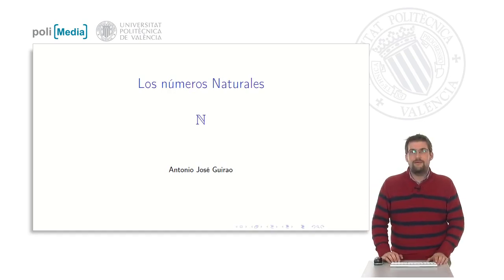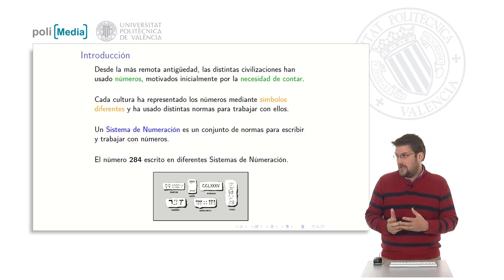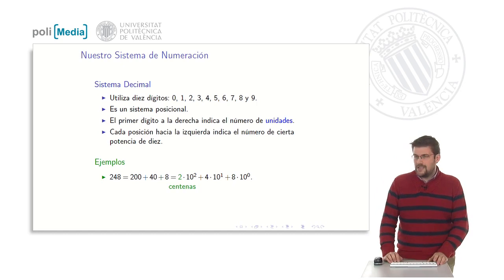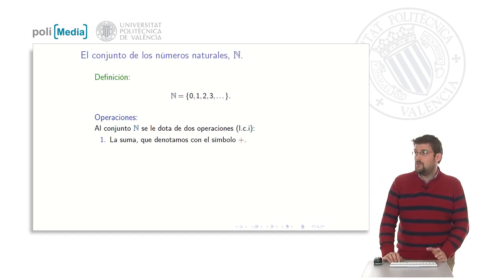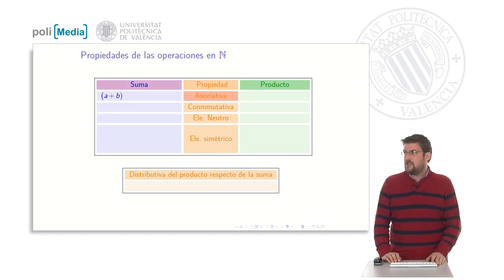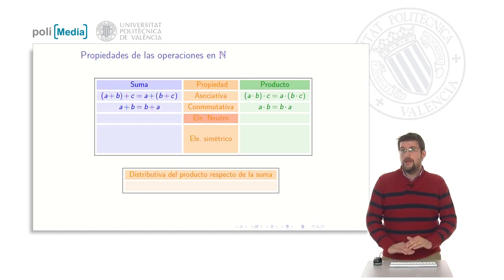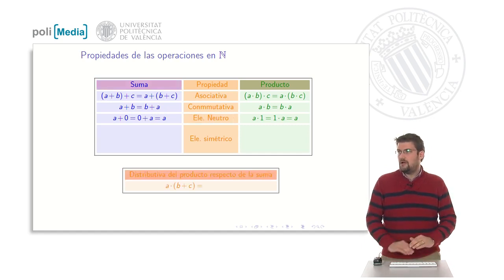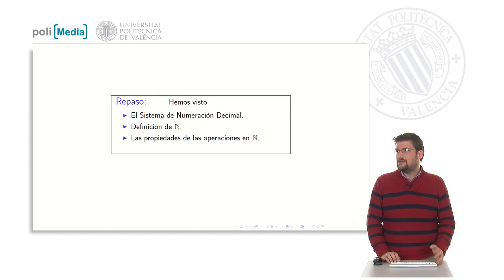Natural numbers | 8/27 | UPV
Título: Natural numbers

Descripción: In this polimedia, it is provided an introduction to the decimal number system and a review of operations with natural numbers, along with the fundamental properties associated with these operations. Guirao Sánchez, AJ. (2013). Natural Numbers.

Descripción automática: In this video, the presenter focuses on natural numbers, reviewing the decimal number system, defining natural numbers, and examining their operations and properties. They highlight the long-standing human use of numbers and the variety of numbering systems developed by different civilizations, with an explanation of the positional nature of the decimal system. Emphasis is placed on the importance of positional values in representing numbers.

The set of natural numbers ("N") is introduced, including zero for this particular course, and is described as the numbers used for counting. Operations specific to natural numbers are discussed, with addition and multiplication being highlighted as internal composition laws, ensuring the results remain within the natural numbers.

The video then details some fundamental properties of natural numbers, such as the associative and commutative properties of addition and multiplication, as well as the existence of a neutral element (zero for addition, one for multiplication). The discussion notes that the neutral element leaves the number unchanged in the operation. The video concludes by mentioning the distributive property of multiplication over addition, but also notes that within the natural numbers, there are no inverse elements, except for 0 in addition and 1 in multiplication. These concepts are briefly reviewed at the end, summarizing the key points covered in the unit.